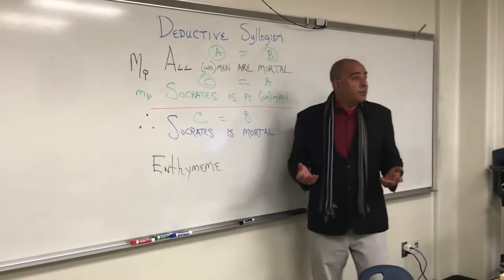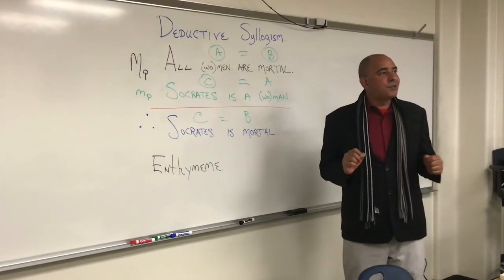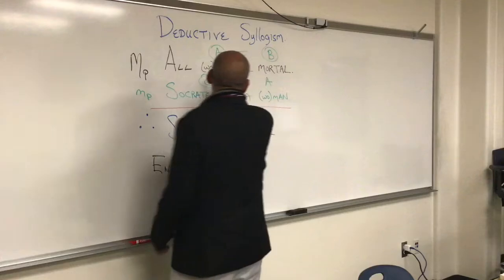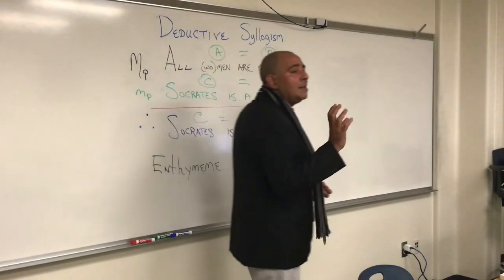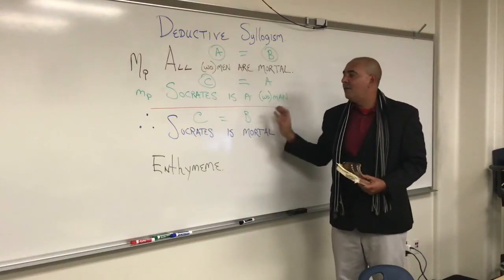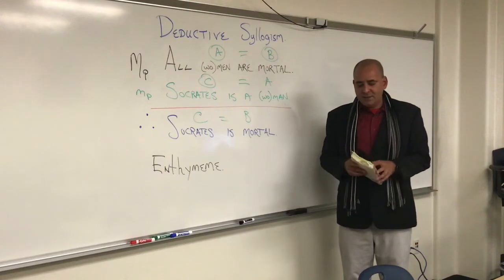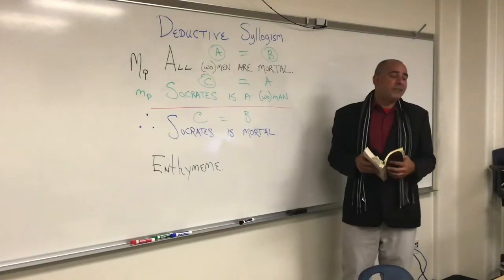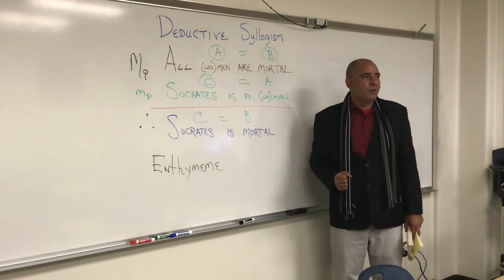Deductive Syllogisms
Aristotle’s deduction, syllogisms, and the enthymeme.